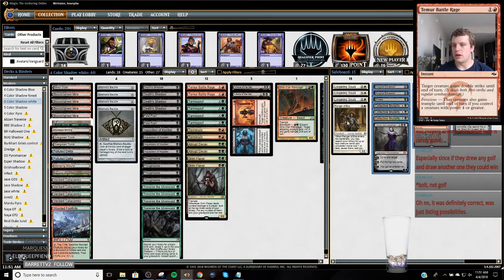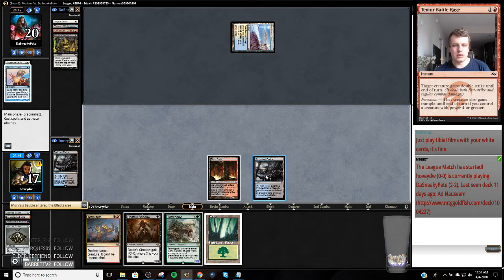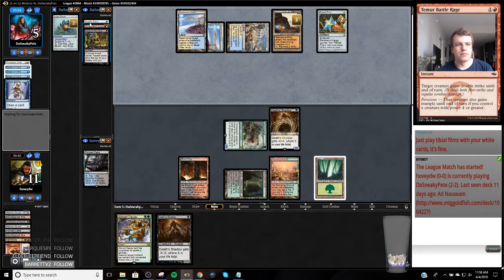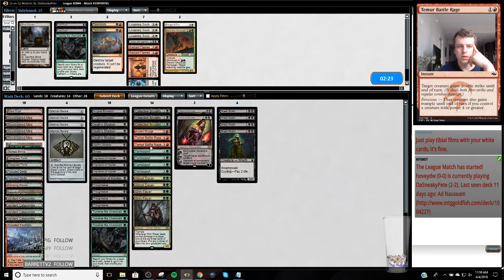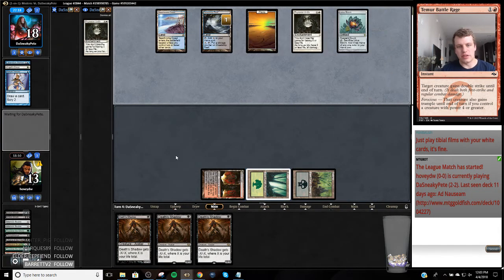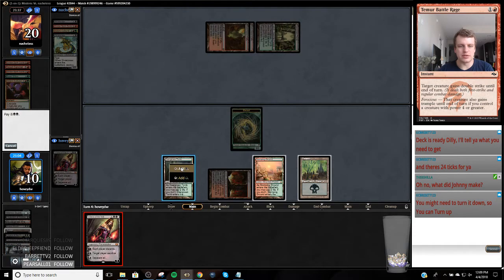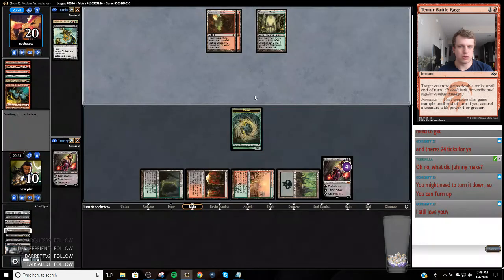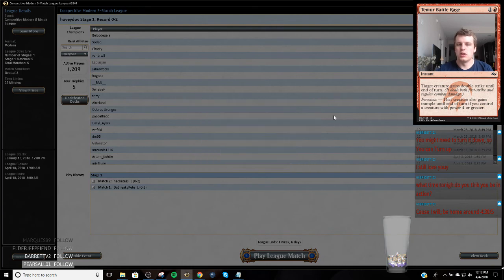Modern - 4 Color White Shadow - 4/4/2018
2 Abrupt Decay
1 Blood Crypt
4 Bloodstained Mire
1 Claim/Fame
4 Death's Shadow
2 Fatal Push
1 Forest
1 Ghor-Clan Rampager
1 Godless Shrine
2 Grim Flayer
4 Inquisition of Kozilek
2 Liliana of the Veil
4 Mishra's Bauble
2 Overgrown Tomb
2 Polluted Delta
1 Stomping Ground
4 Street Wraith
1 Swamp
4 Tarmogoyf
2 Temur Battle Rage
2 Terminate
4 Thoughtseize
4 Traverse the Ulvenwald
4 Verdant Catacombs
1 Wooded Foothills

1 Ancient Grudge
3 Collective Brutality
1 Duress
1 Ghost Quarter
1 Liliana, the Last Hope
3 Lingering Souls
2 Radiant Flames
1 Ranger of Eos
2 Surgical Extraction